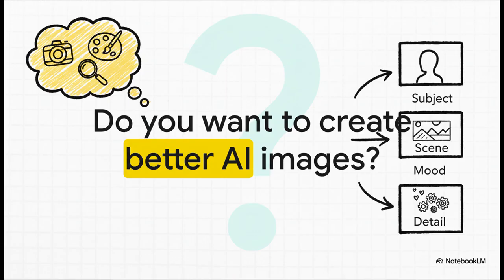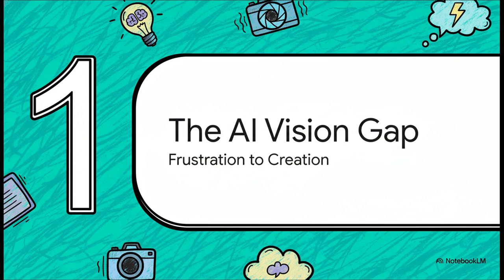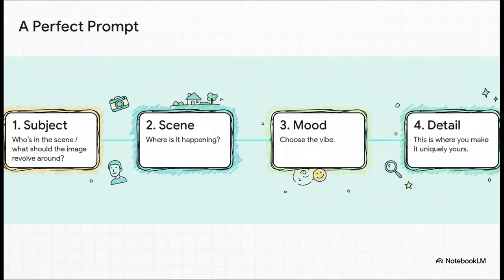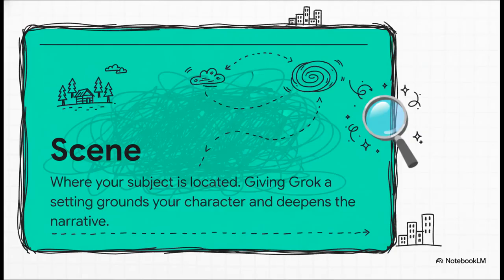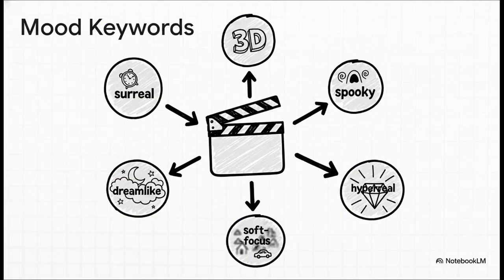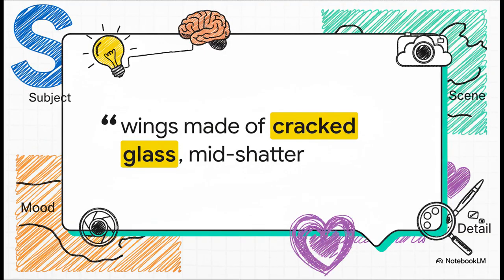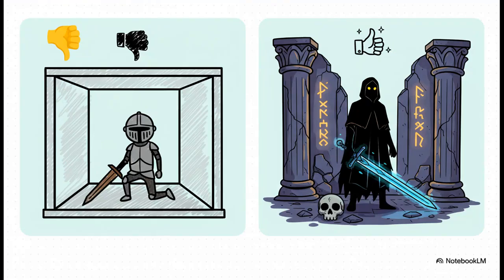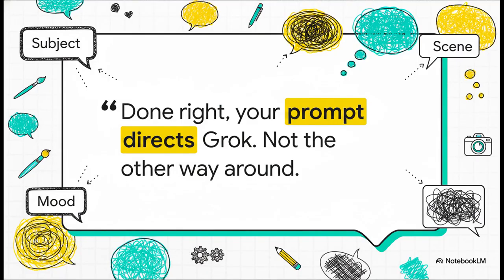How to Always Create Perfect Art with AI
Everyone wants better images and videos from AI, but most people fail to convey their vision and end up with something they didn't want, get frustrated and say "AI sucks". If you are tired of generating art that doesn't match what's in your head, this video is for you.

I reveal the necessary concise and structured approach to prompting, ensuring you get the exact results you want with as few generations as possible.

Watch now to discover how to properly direct AI so that it stops directing you!